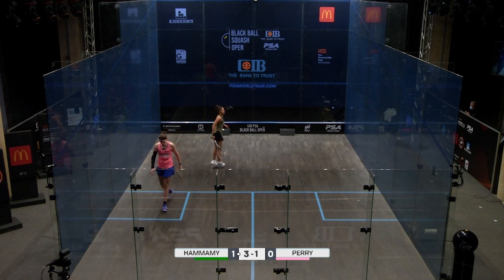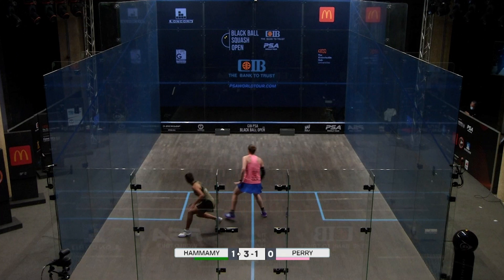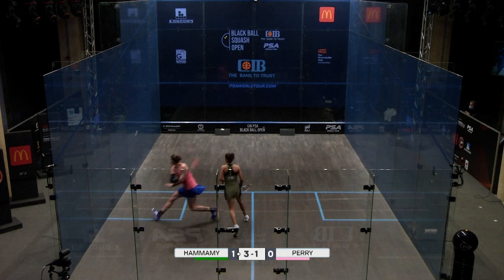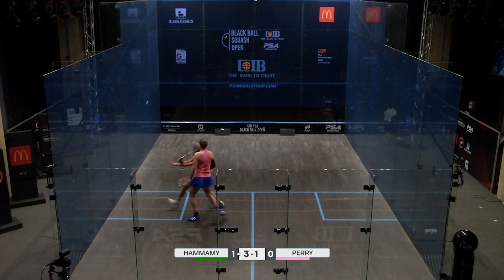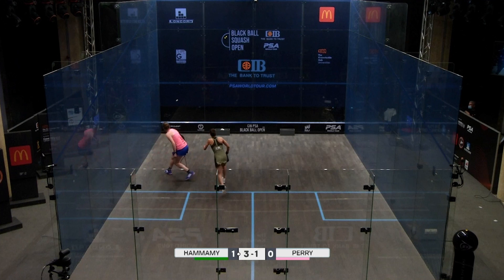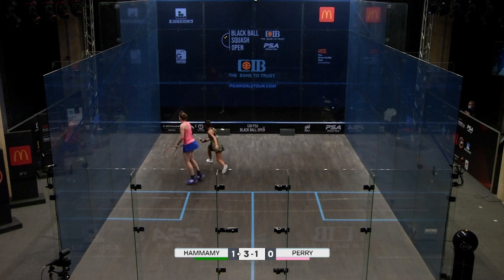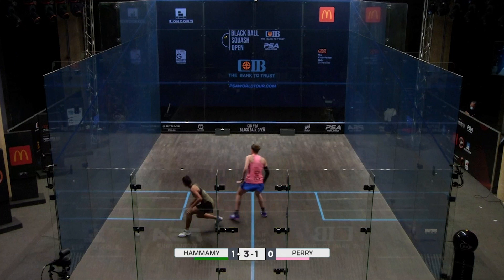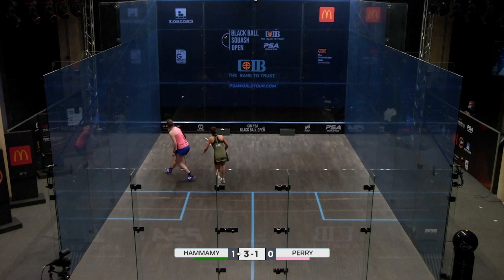Squash Pro Player Analysis: Hania El Hammamy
Here we see how Hania is so determined to get in front of her opponent and play the ball as early as she can. Even though her opponent is volleying she is determined to push up and get in front. Her determination to do this puts her in a great position and also notice how eager and fast she is onto the follow-up shot even though she has won the point already. A great example of wanting to take the ball early.